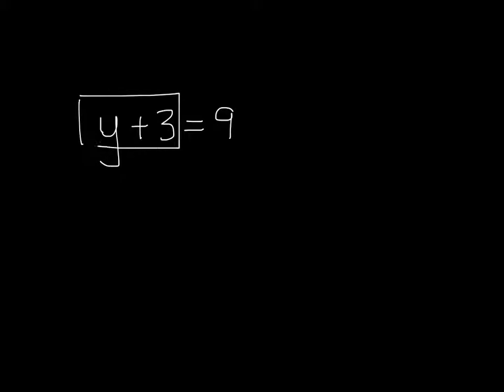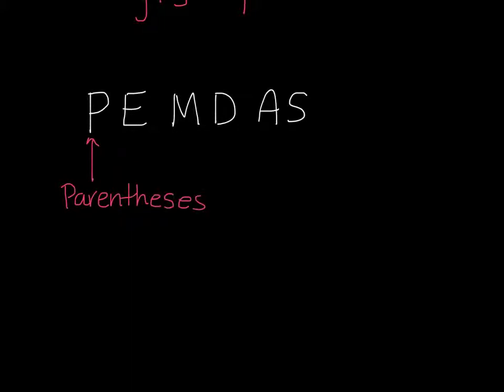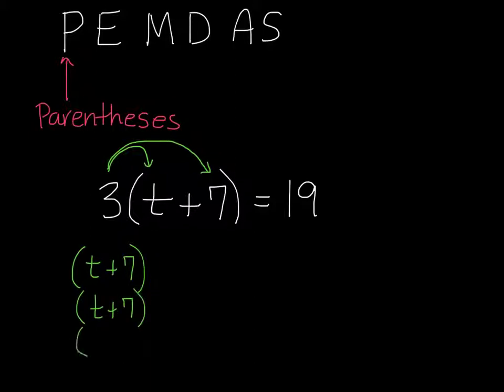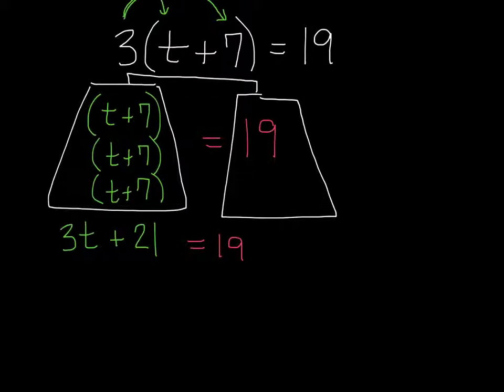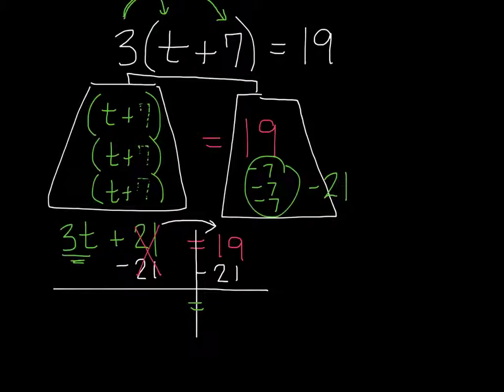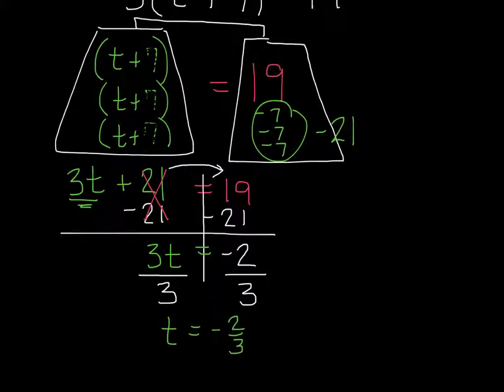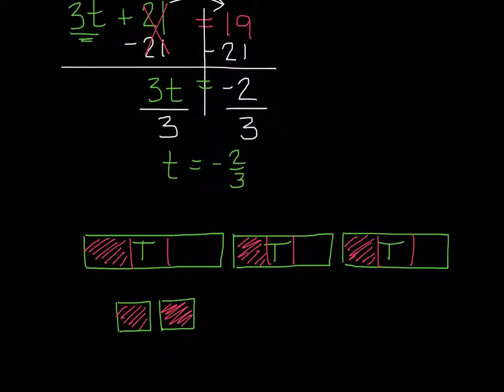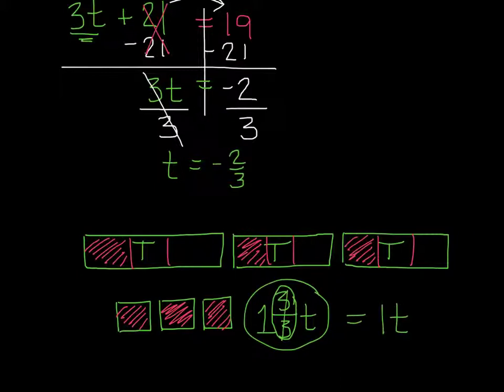Distributive Property Shape Analogy